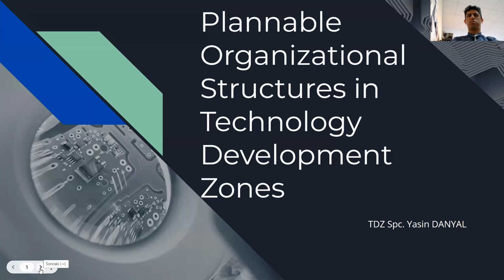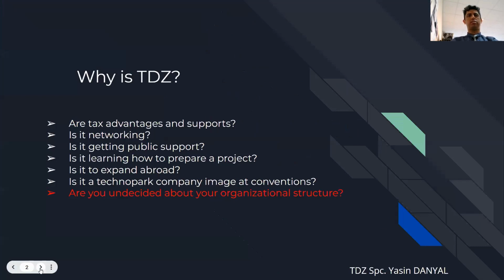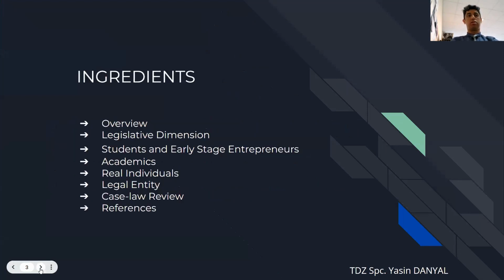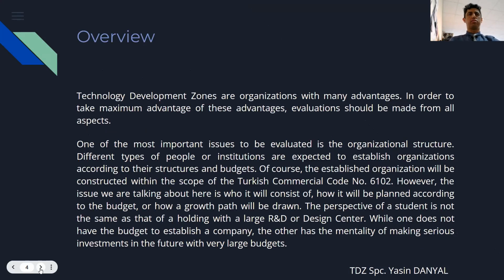7. Plannable Organizational Structures in Technology Development Zones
* Overview
* Legislative Dimension
* Students and Early Stage Entrepreneurs
* Academics
* Real Individuals
* Legal Entity
* Case-law Review
* References